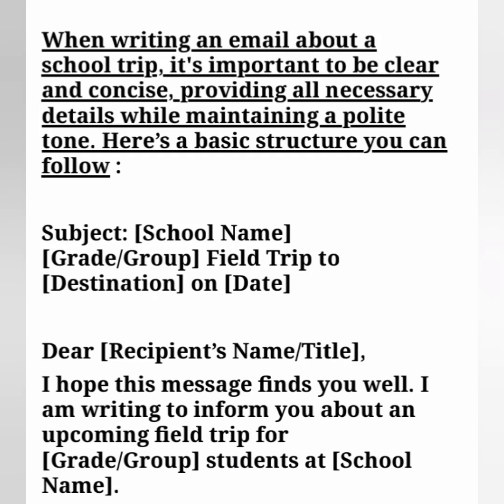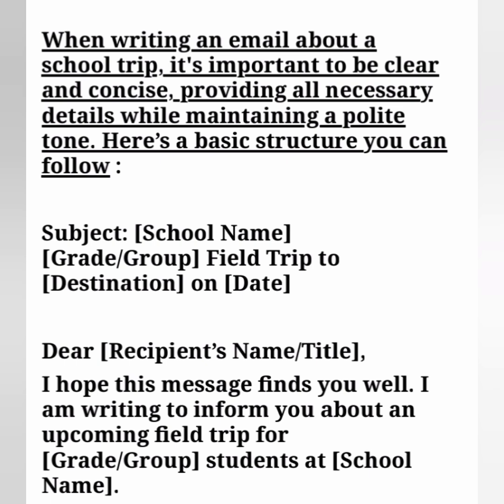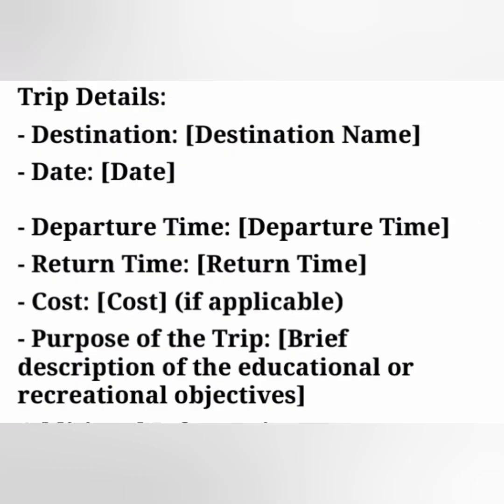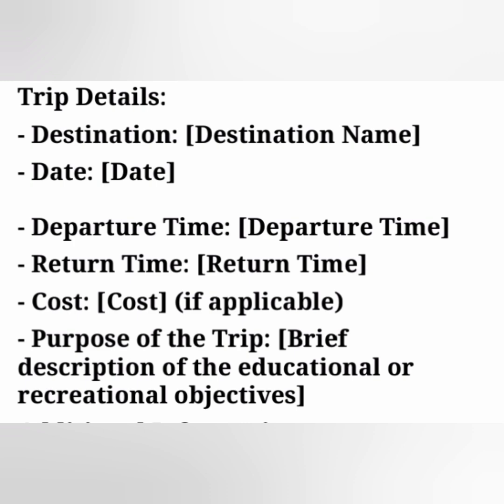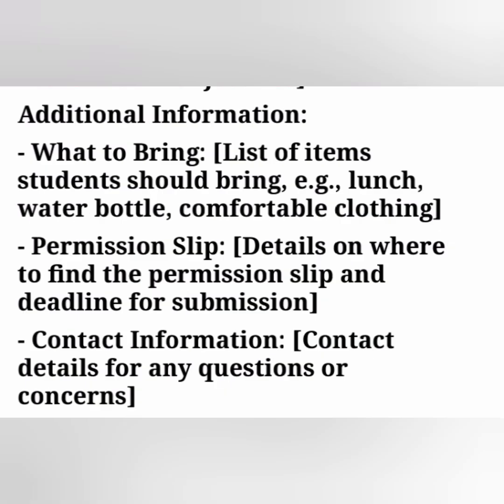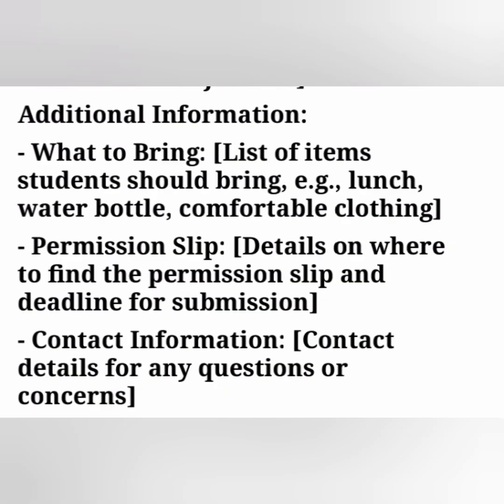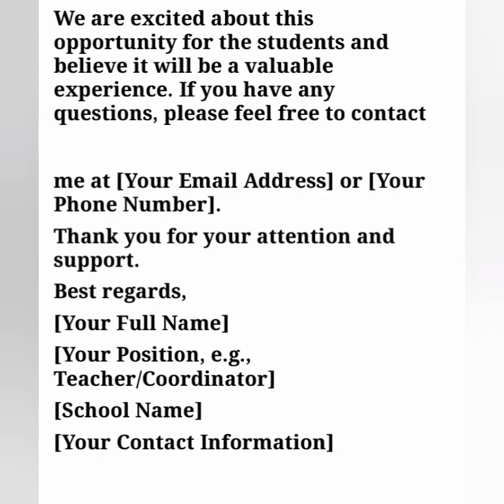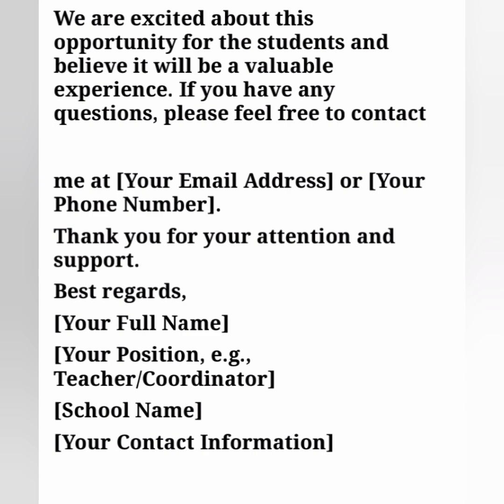How to write an email regarding a school trip